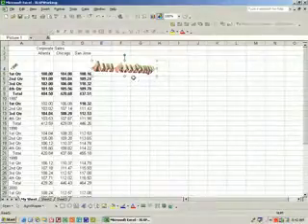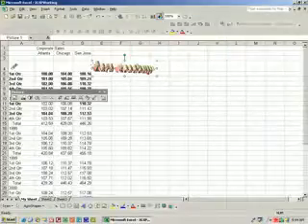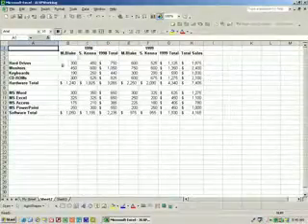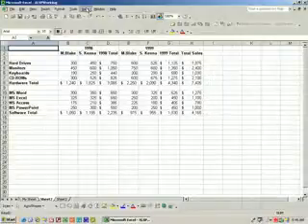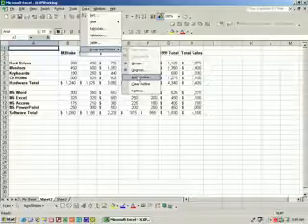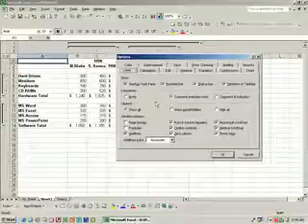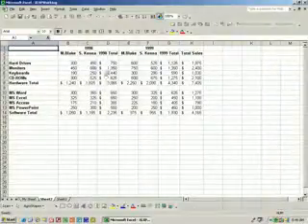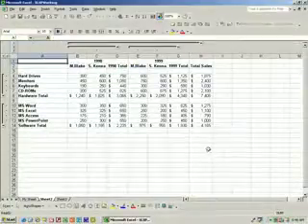Excel XP Core Lesson 04